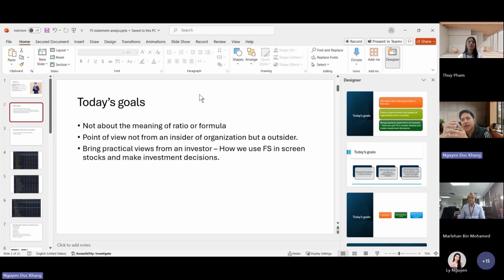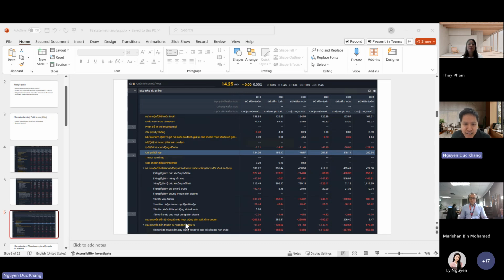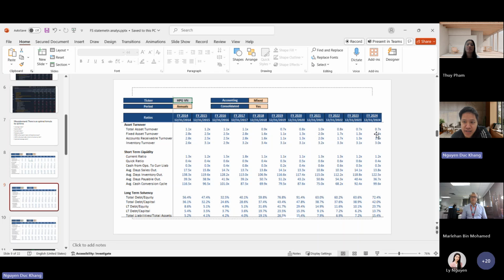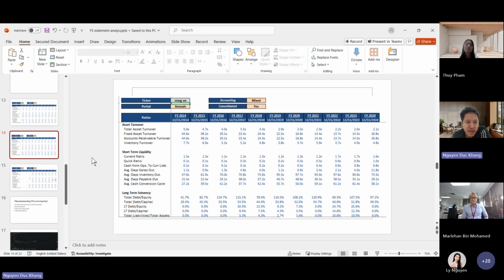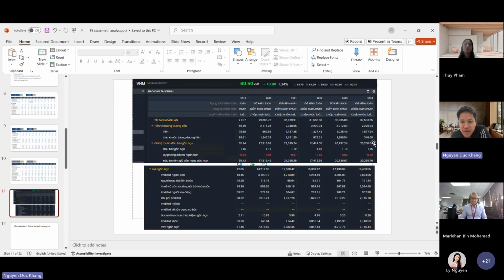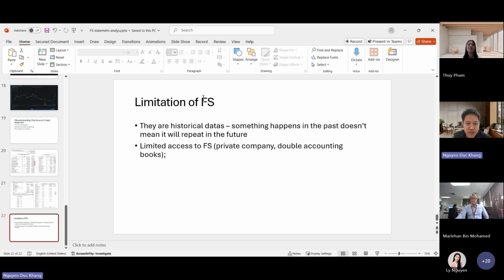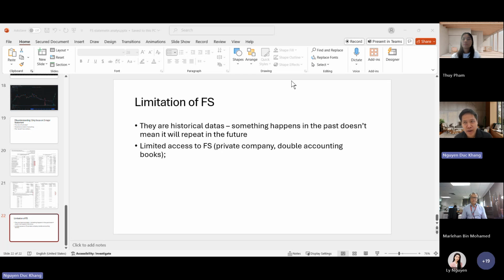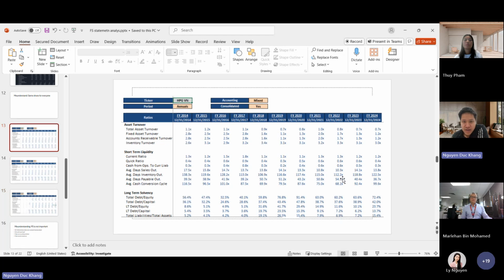Guest Speaker Session Financial Statement Analysis 20250828 150125 Meeting Recording